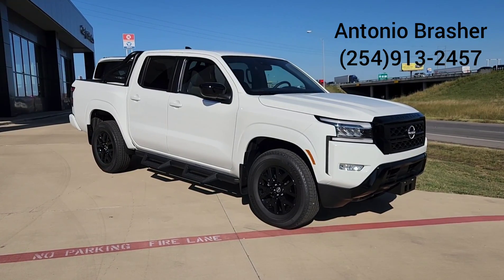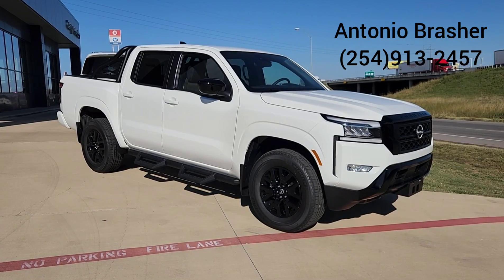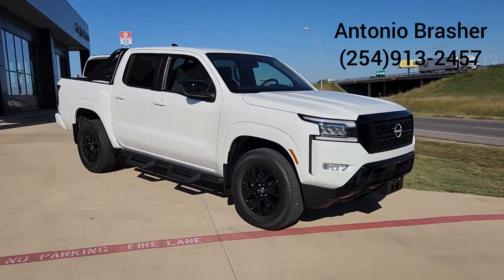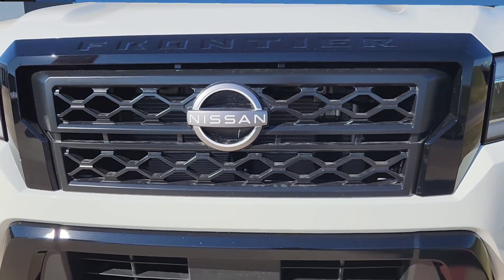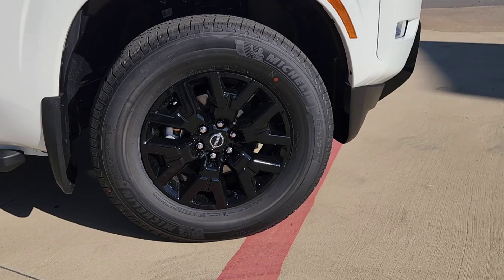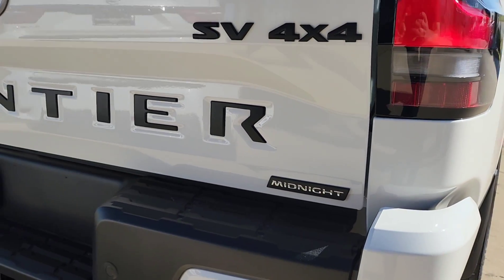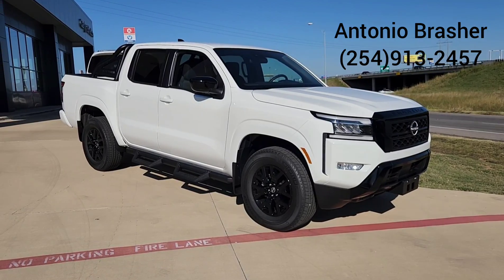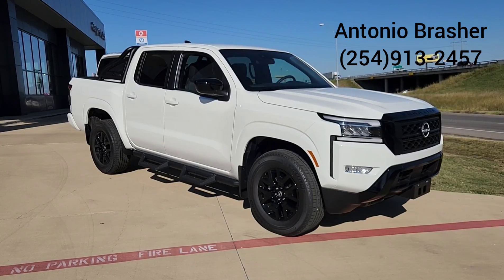2023 Nissan Frontier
New White 2023 Nissan Frontier For Sale In Temple at Garlyn Shelton Nissan
This New White 2023 Nissan Frontier Crew Cab 4x4 SV Auto with a 310-hp 3.8-liter V6 engine and 9-Speed Automatic w/OD transmission is for sale at Garlyn Shelton Nissan. We proudly serve Killeen, Fort Hood, Harker Heights and all of Texas with a great selection of new Nissan SUVs, Nissan Trucks, and Nissan Cars. We also have a huge selection of used cars for sale and used trucks for sale for you to choose from. Our new truck loans and financing will not be beat.

Make: Nissan | Model: 2023 Frontier | Trim: Crew Cab 4x4 SV Auto | VIN: 1N6ED1EKXPN614137